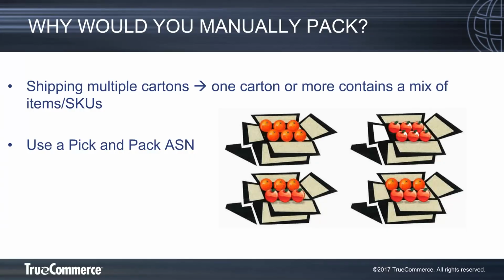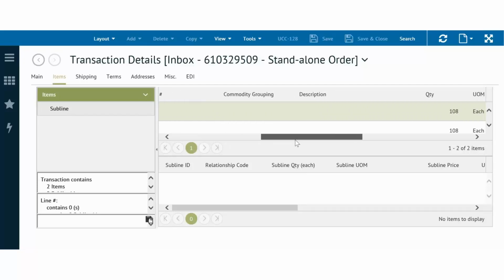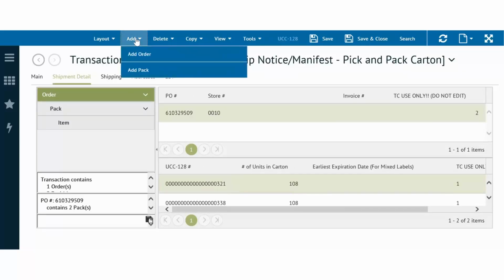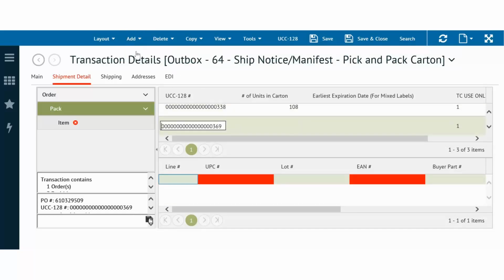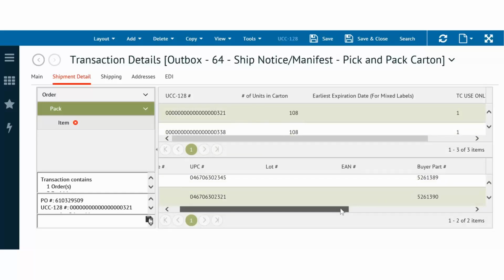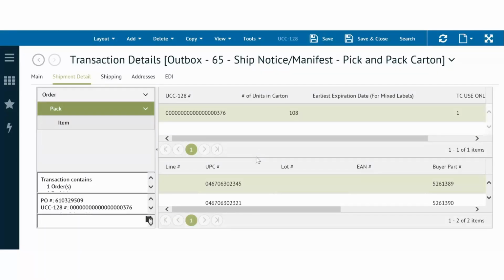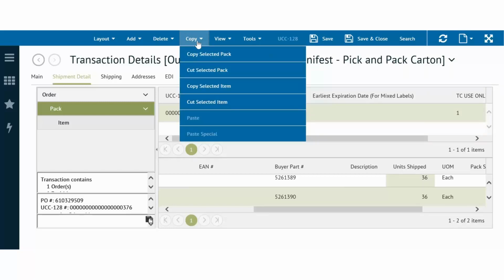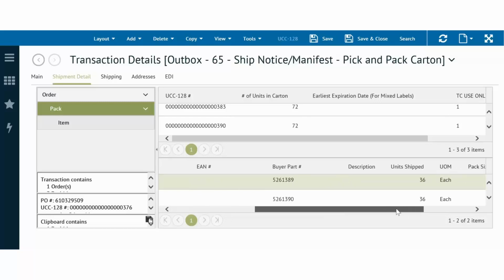Advance Shipment Notice Training Series: Part 6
Manually packing an ASN / Copy & Paste Special